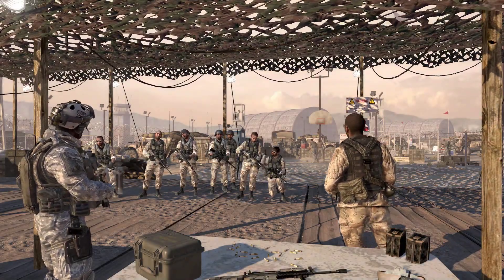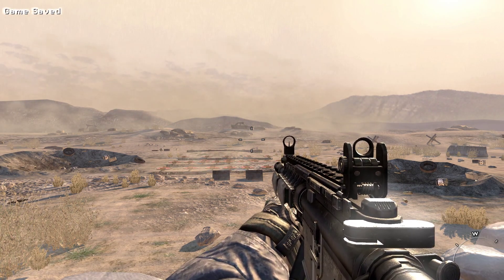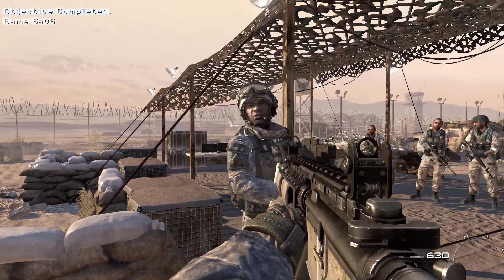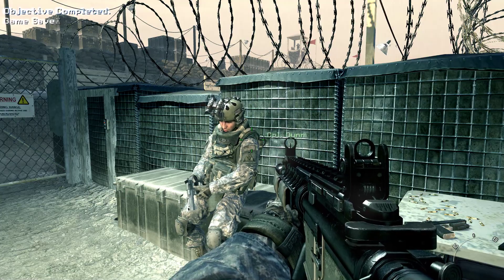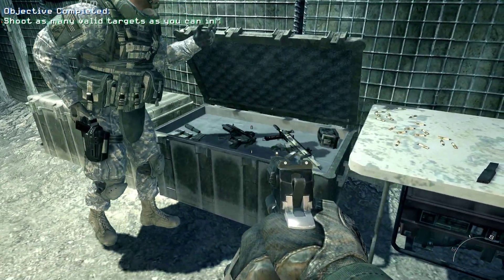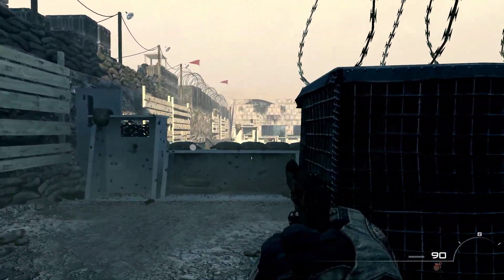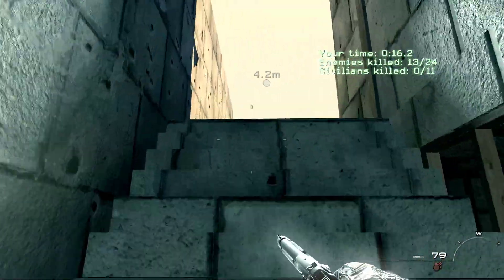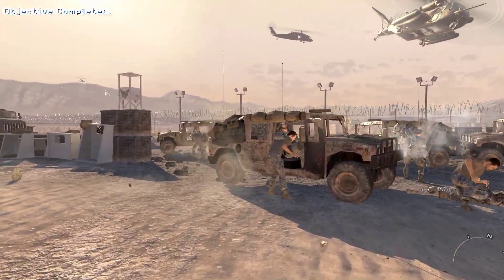''S.S.D.D.'' | Ultra Realistic High Graphics Gameplay [FULL HD 60FPS] Call of Duty Modern Warfare 2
call of duty zombies,
call of duty league,

call of duty advanced warfare campaign walkthrough,
call of duty advanced warfare  Realistic Ultra Graphics Gameplay,

call of duty world war 2 campaign walkthrough,
call of duty world war 2 no commentary,
call of duty world war 2 Realistic Ultra Graphics Gameplay,

call of duty modern warfare campaign walkthrough,
call of duty modern warfare Realistic Ultra Graphics Gameplay,
call of duty modern warfare no commentary,
call of duty modern warfare 4k ultra,
call of duty modern warfare full game,
call of duty modern warfare ending,
call of duty modern warfare part 1,

call of duty modern warfare 2 campaign walkthrough,
call of duty modern warfare 2 Realistic Ultra Graphics Gameplay,
call of duty modern warfare 2 no commentary,
call of duty modern warfare 2 4k ultra,
call of duty modern warfare 2 full game,
call of duty modern warfare 2 ending,
call of duty modern warfare 2 part 1,

call of duty modern warfare 3 campaign walkthrough,
call of duty modern warfare 3 Realistic Ultra Graphics Gameplay,
call of duty modern warfare 3 no commentary,
call of duty modern warfare 3 4k ultra,
call of duty modern warfare 3 full game,
call of duty modern warfare 3 ending,
call of duty modern warfare 3 part 1,

call of duty world at war campaign walkthrough,
call of duty world at war  Realistic Ultra Graphics Gameplay,
call of duty world at war  no commentary
call of duty world at war  4k ultra,,
call of duty world at war  full game,
call of duty world at war ending,
call of duty world at war part 1,

call of duty black ops cold war  campaign walkthrough,
call of duty black ops cold war  Realistic Ultra Graphics Gameplay,
call of duty black ops cold war  no commentary,
call of duty black ops cold war  4k ultra,
call of duty black ops cold war  full game,
call of duty black ops cold war  ending,
call of duty black ops cold war  part 1,
call of duty black ops cold war ps5,
call of duty black ops cold war pc,